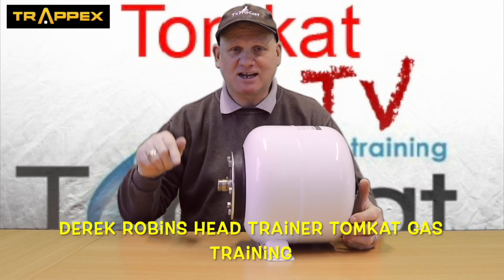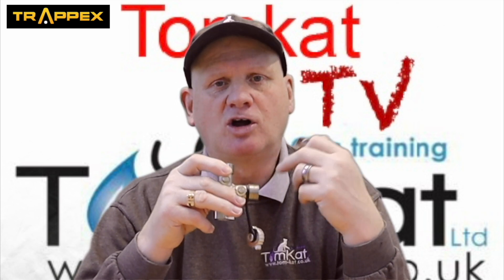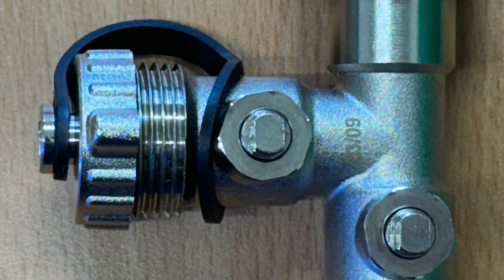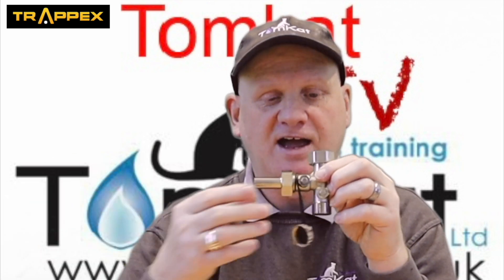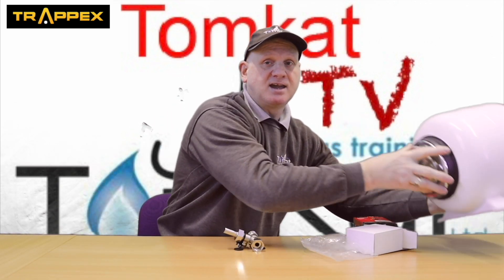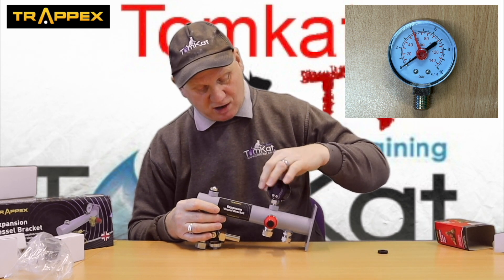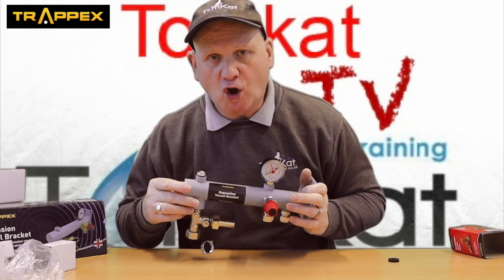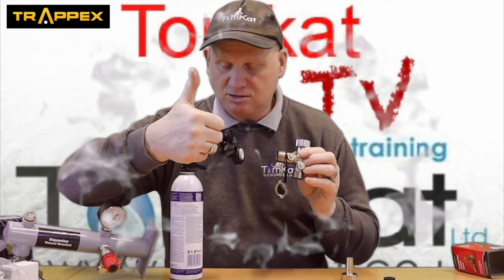Best expansion vessel connector ? unboxing and reviewing Trappex expansion vessel bracket and valve.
Derek in this video takes a look at the new Trappex expansion vessel bracket and expansion vessel valve. These components are designed to help plumbers and gas engineers service and replace expansion vessel quickly and easily without wasting water.